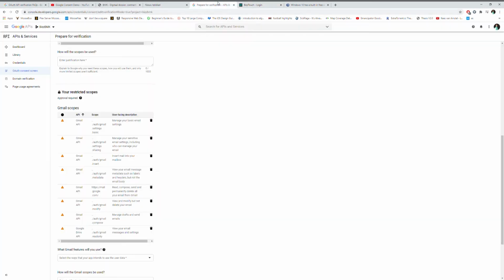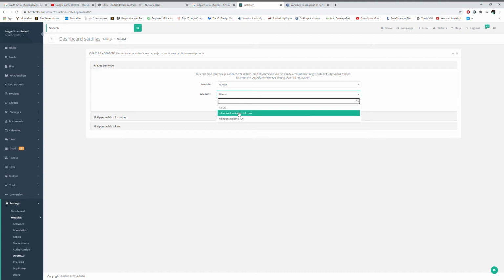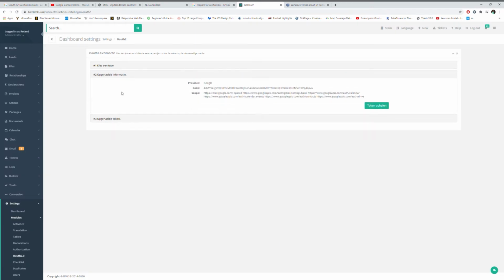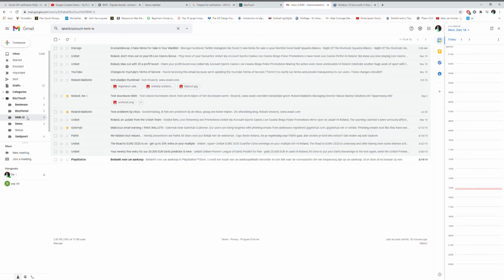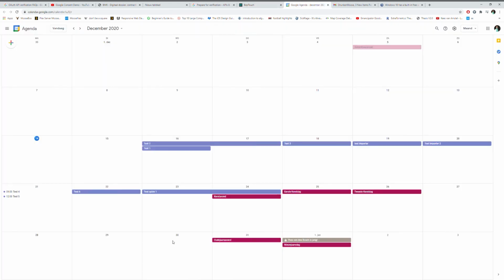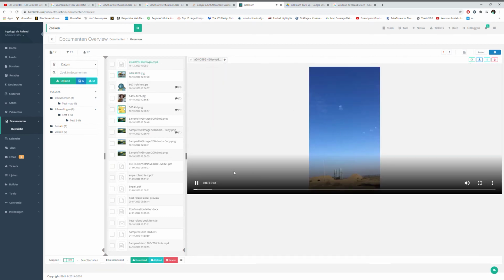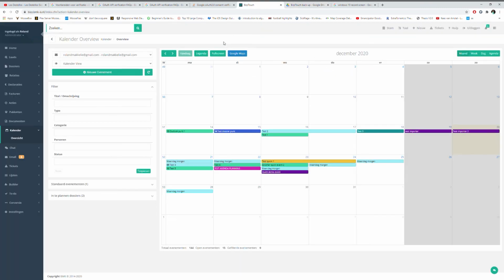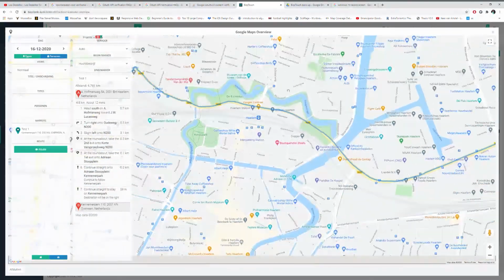BizzTouch - Google oAuth2.0 verification demo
This is a video made for Google demonstration how BizzTouch implements oAuth2.0. I hope this is enough to give a verification for the consent screen. We don't have a publicly accessible homepage, so therefore I've put more effort into this video.